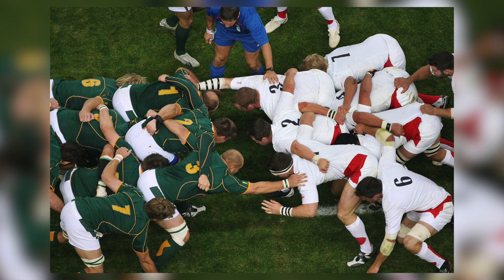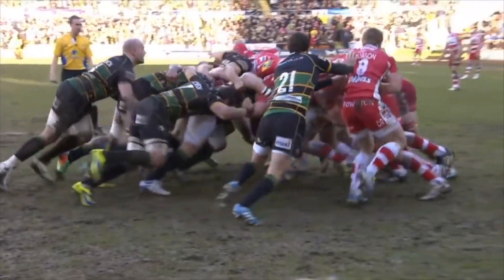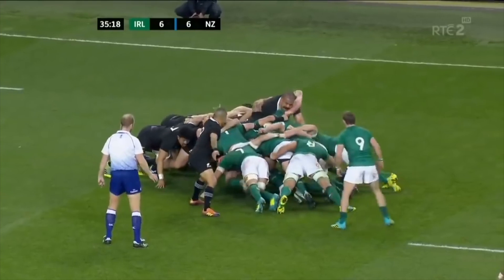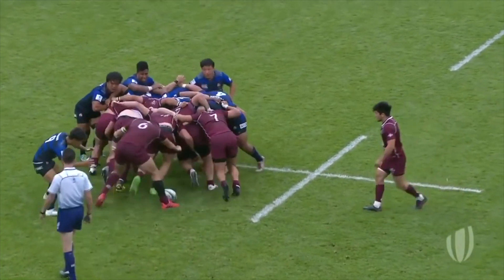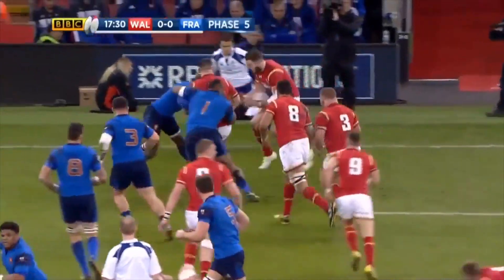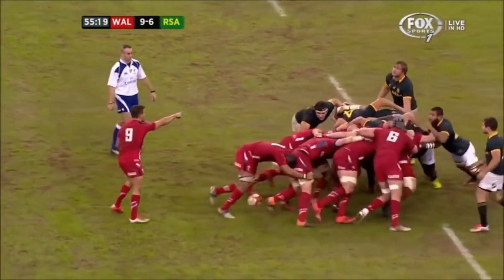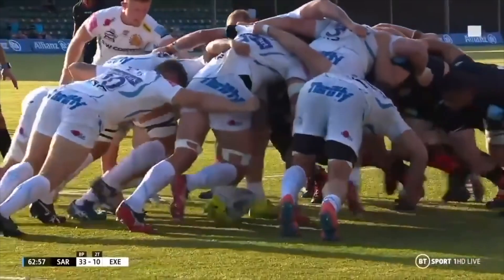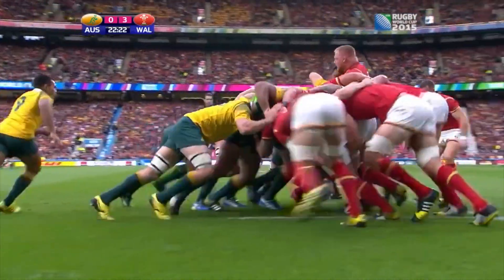Props are more than just a piece of meat!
Scrum School coach Tank Lanning takes a break from snacking to explain the ins and outs of packing down on either side of the hooker.